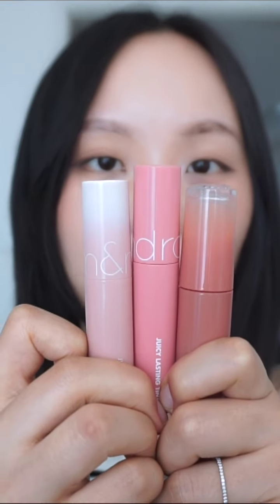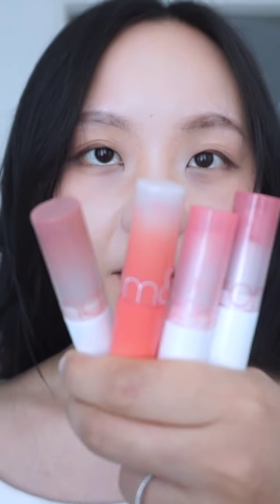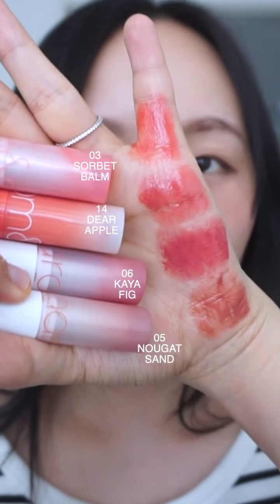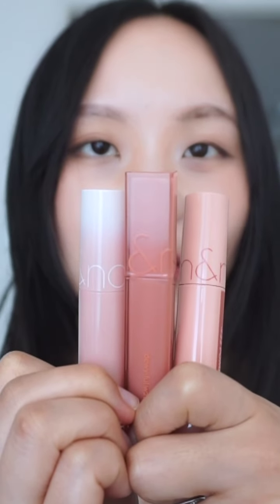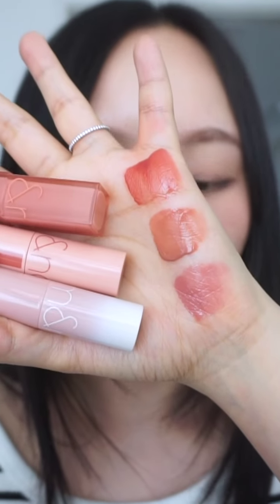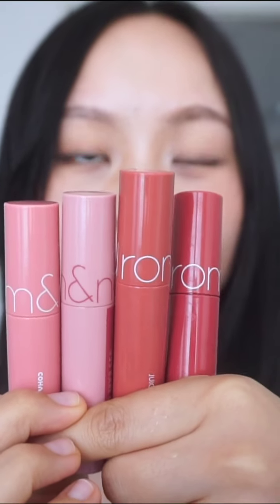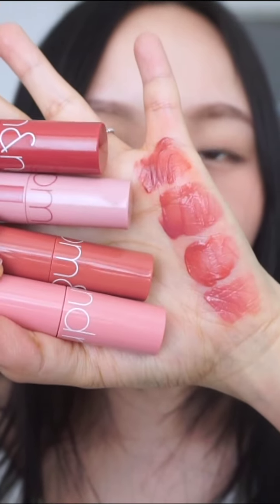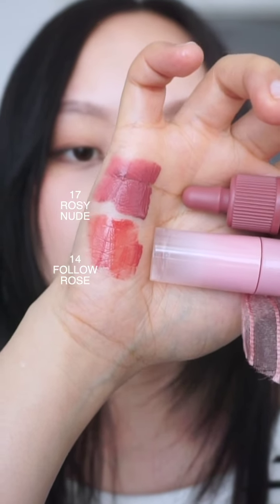09 LIP COMPARISON COMPILATION | Lululand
YESSTYLE CODE: LULULAND22
OLIVE YOUNG CODE: LULULAND05

36 PEACH HONEY B VS 18 NXDE AREA VS 37 MELLOW PEAR
14 DEAR APPLE VS 03 SORBET BALM VS 06 KAYA FIG VS 05 NOUGAT SAND
12 CANYON VS 22 POMELO SKIN VS 37 MELLOW PEAR
19 ALMOND ROSE VS 18 MULLED PEACH VS 25 BARE GRAPE VS 36 PEACH HONEY B
17 ROSY NXDE VS 14 FOLLOW ROSE

OLIVE YOUNG GLOBAL CODE: LULULAND05
WISHTREND CODE: LULULAND15
PINKY PARADISE CODE: LULULAND10
TEDDY BLAKE CODE: TBLululand30

Skin tone: Natural Beige (Neutral)
Korean foundation: 23
On the lips:
***Lighting may be different due to sun exposure